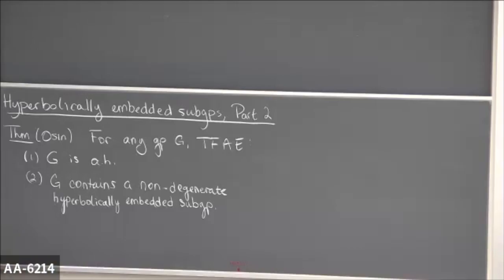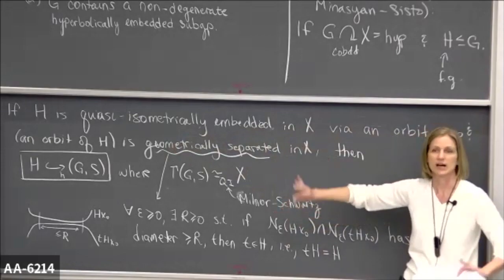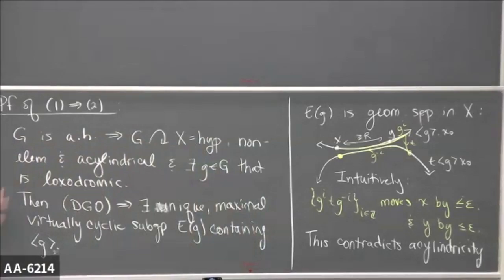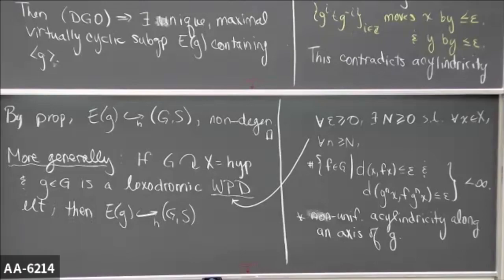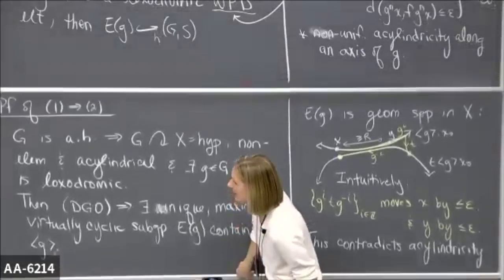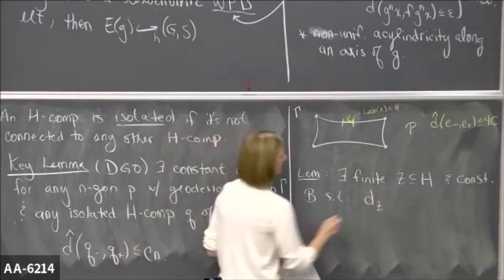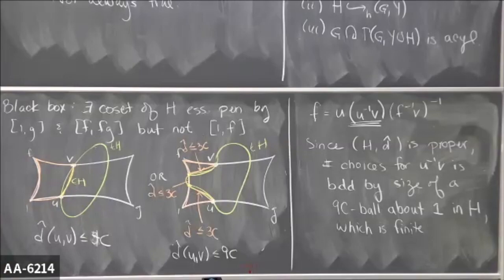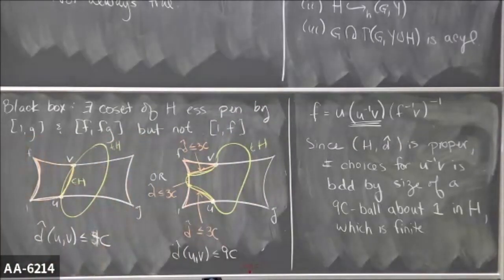Carolyn Abbott: Hyperbolically embedded subgroups of acylindrically hyperbolic groups II.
Atelier sur les Géométrie des sous-groupes/ Workshop on Geometry of Subgroups (Mai-May 15-26, 2023)

 This course is an introduction to acylindrically hyperbolic groups through the lens of the special class of hyperbolically embedded subgroups. We will begin with definitions and examples, and then we will investigate some nice geometric (and algebraic) properties enjoyed by these subgroups. We will explore connections with random walks, extending actions, extending quasicocycles, and relative hyperbolicity. Hyperbolically embedded subgroups, particularly those that are virtually cyclic, are a powerful tool for proving important results about acylindrically hyperbolic groups. I will introduce some of these results and sketch the ways in which hyperbolically embeddded subgroups are used in their proof. The course will assume no prior knowledge of any of these topics.